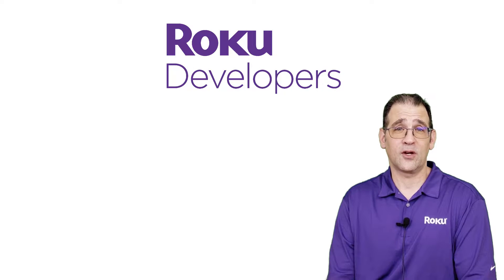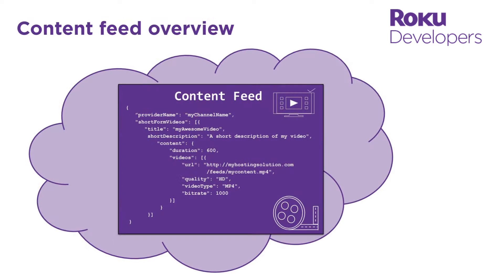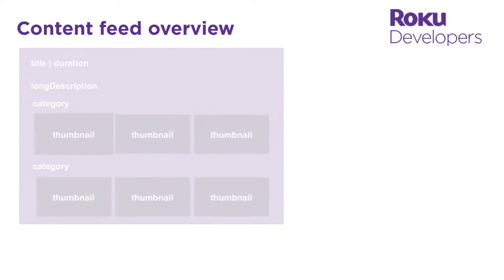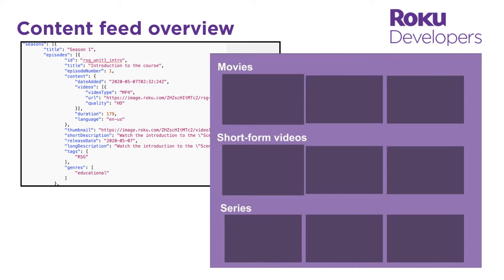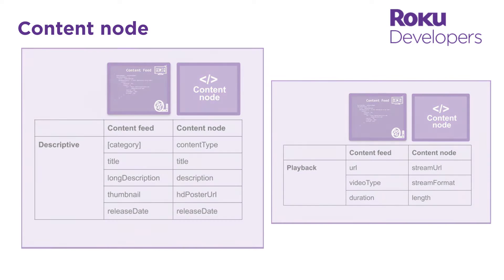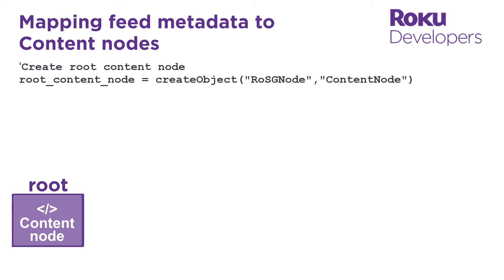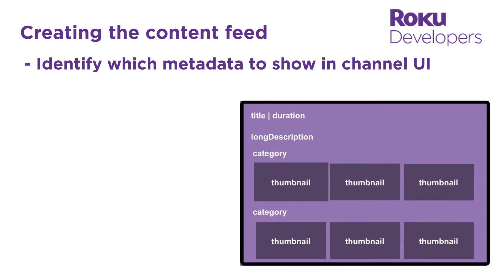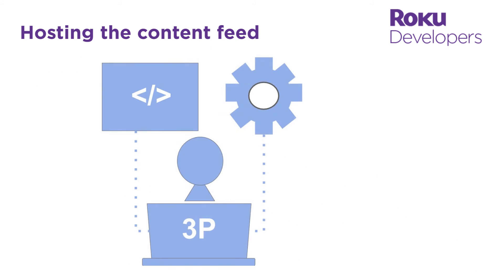SceneGraph "Build a Roku Channel": Creating the Content Feed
This lesson explains how the content feed is used to load and organize content in the channel UI. It describes how the SceneGraph Content node maps metadata in your content feed to components in your channel UI, and it provides a few tips for creating and hosting your own feed.

For more information on this lesson, and all the lessons in the SceneGraph "Build a Channel" course, visit the Roku Developer's

If you have questions while taking the course, go to the Roku Developer Forum and post your questions in the dedicated topic created just for this course